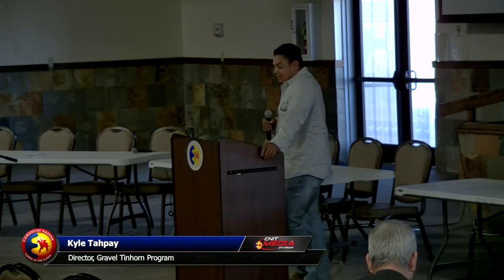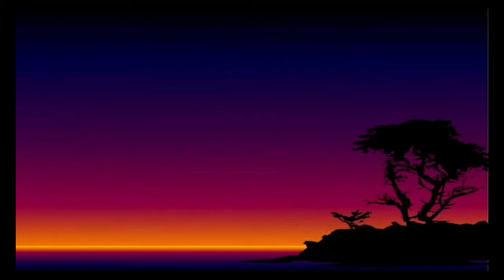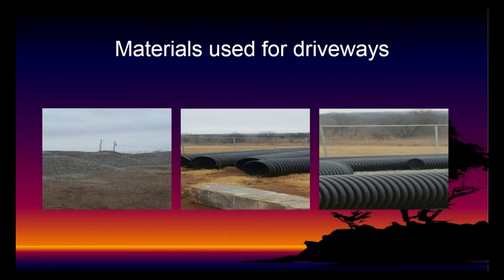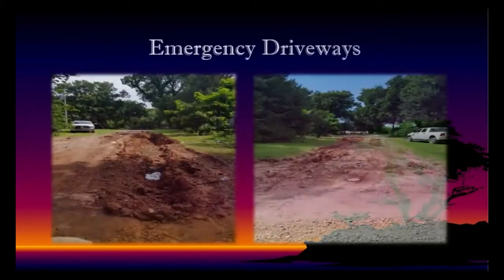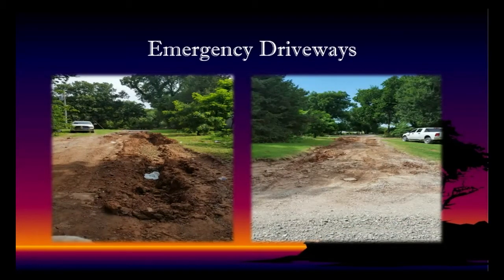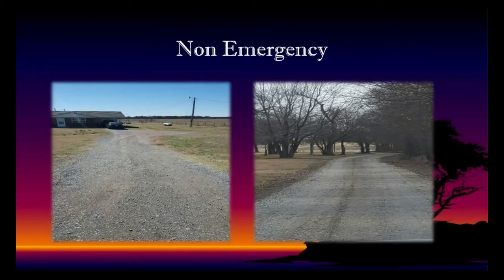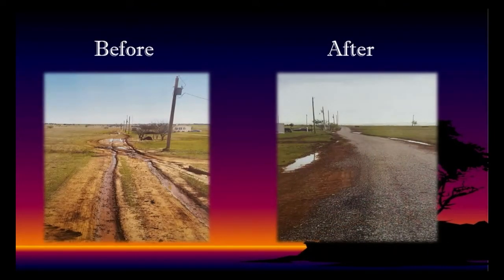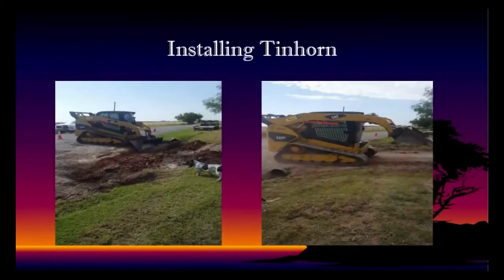CN Gravel Tinhorn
Excerpt from Comanche Nation Budget Summit February 25, 2017.